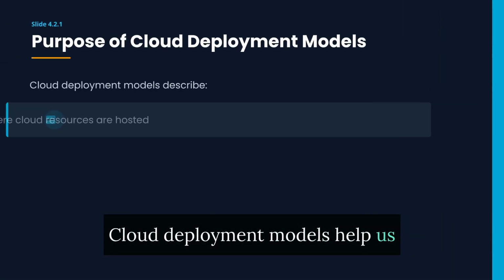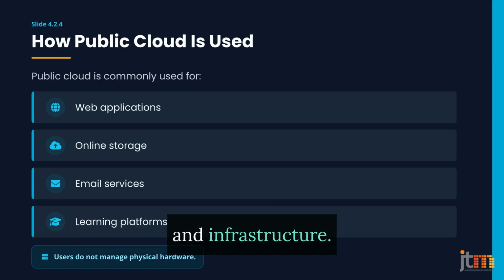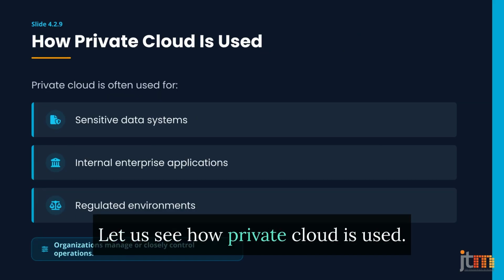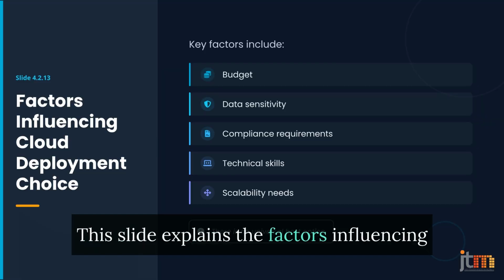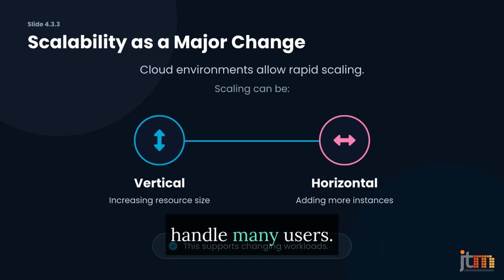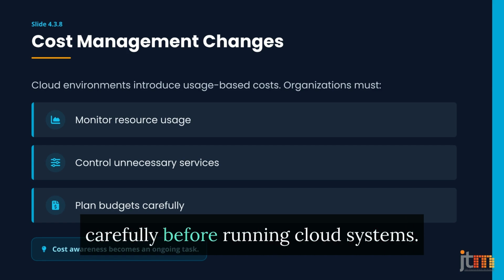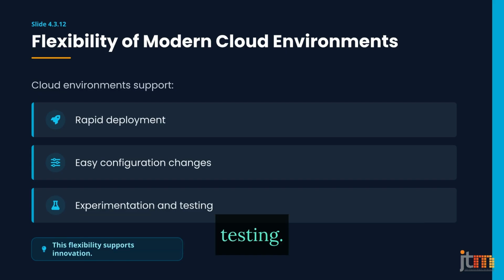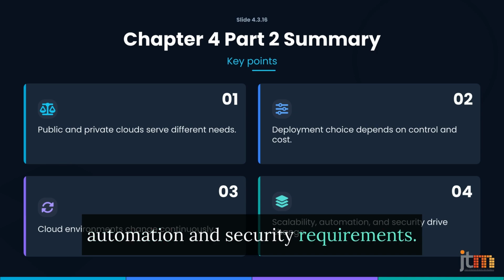DAT22103 CHAPTER 4 PART 2 Implementation of Cloud Computing